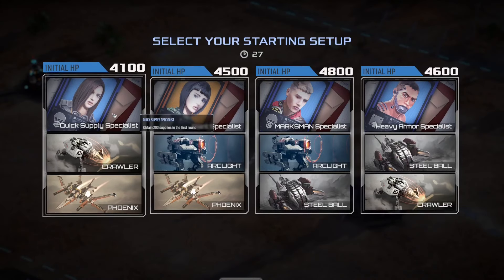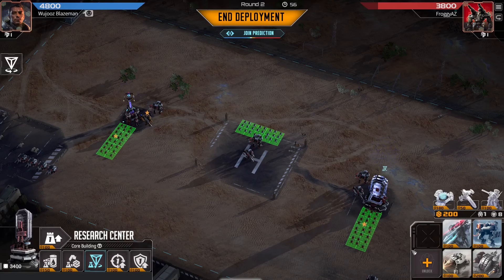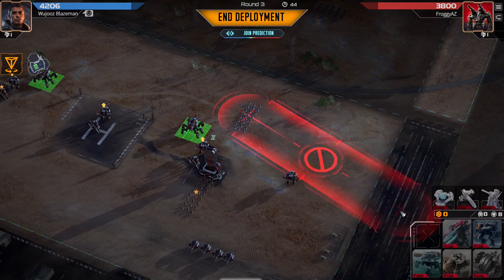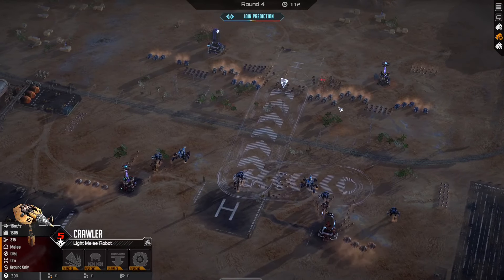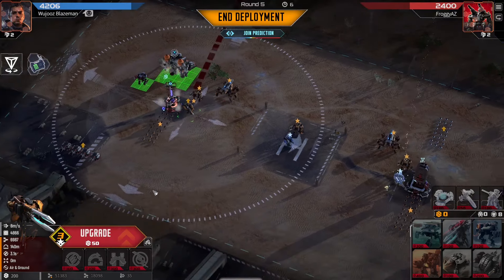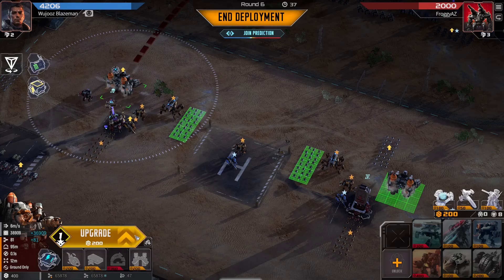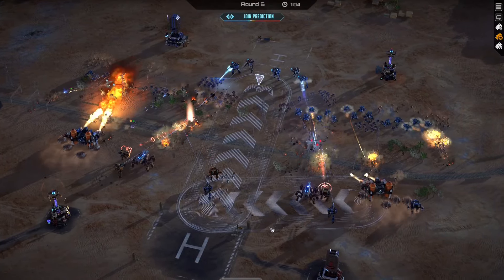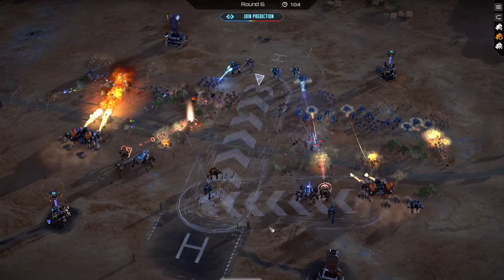MASSED TANKS? NO PROBLEM - [Mechabellum]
Mechabellum is an epic auto-battler taking place on the newly colonized planet of Far-Away. You’re the Commander of an army of mechs fighting it out in massive PvP battles. Customize and level up your units, strategically place them on the battlefield and watch them destroy your enemies